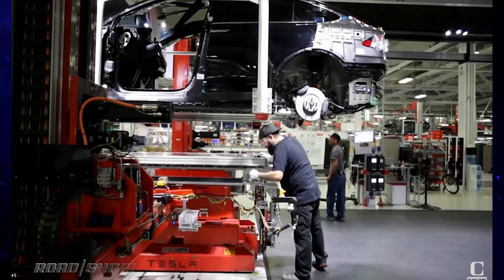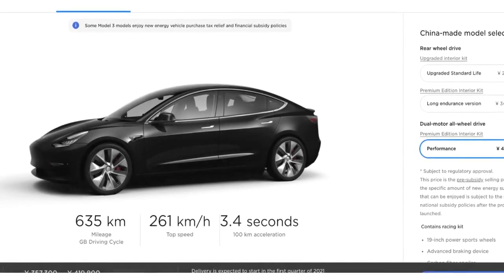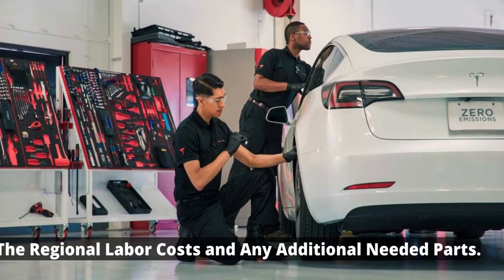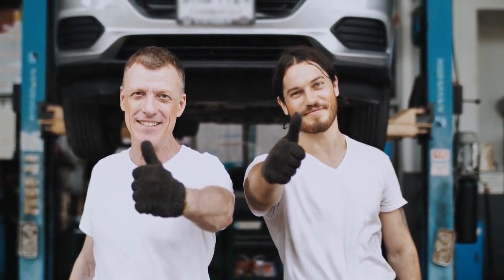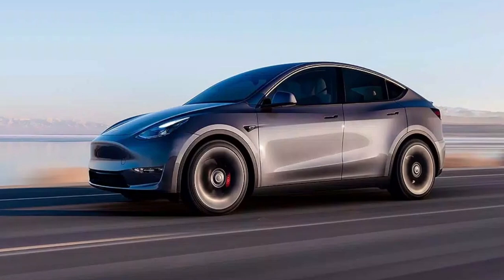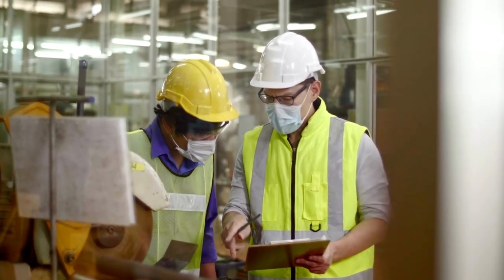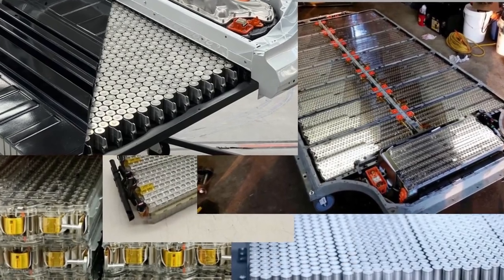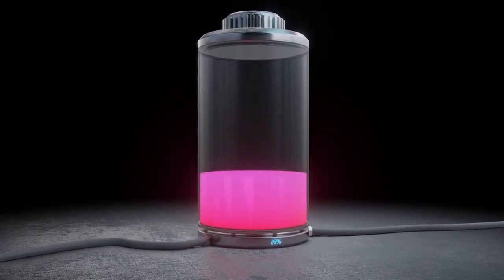How Much Does It Take to Replace a Tesla Battery?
The electric battery of a Tesla electric vehicle is its most expensive component. Although the Tesla battery is designed to last for multiple decades, poor practices can cause it to die much earlier.

If you own an electric vehicle (car, bike, scooter, etc.) please share your experience to guide others in their decision-making and raise awareness of EVs.

If you own an electric car, please share your experience to guide others in their decision-making and raise awareness of EVs.